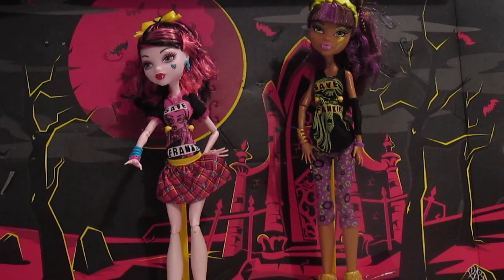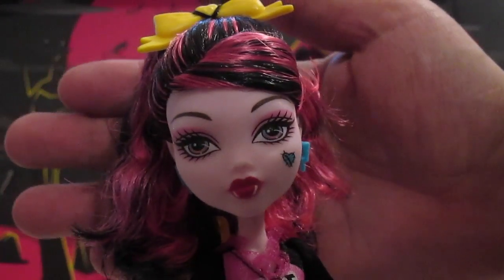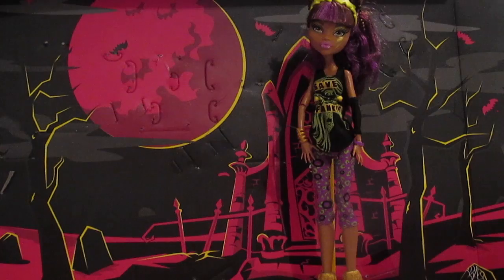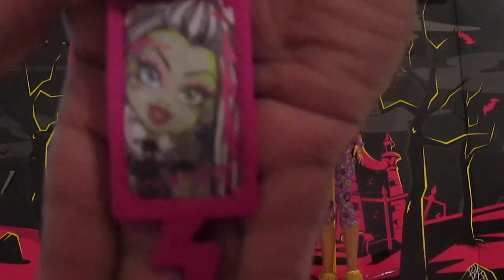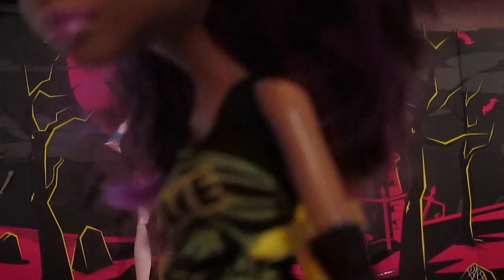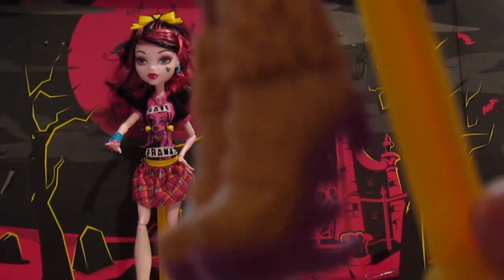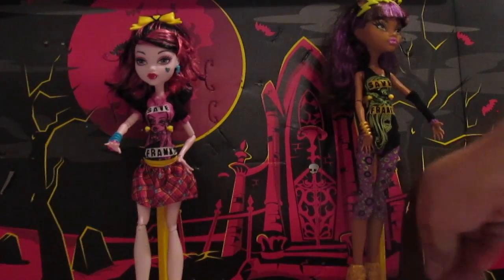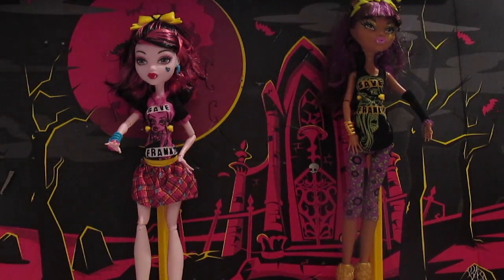Monster High Save Frankie Doll Review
This video is about Save Frankie